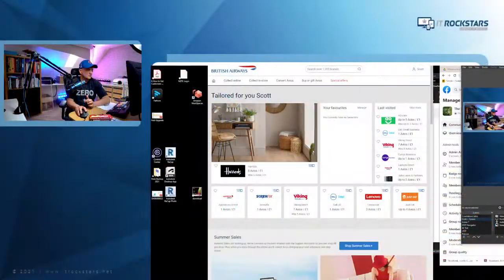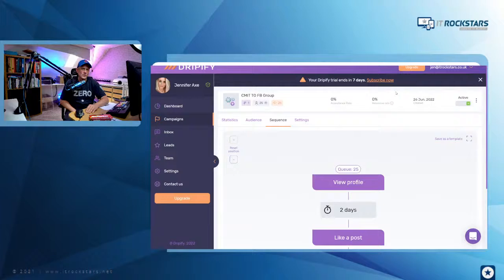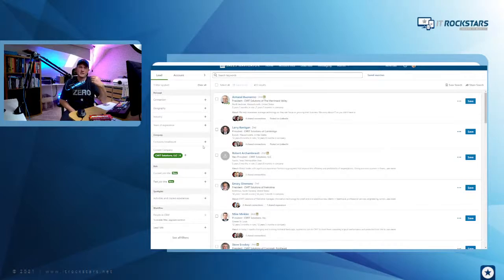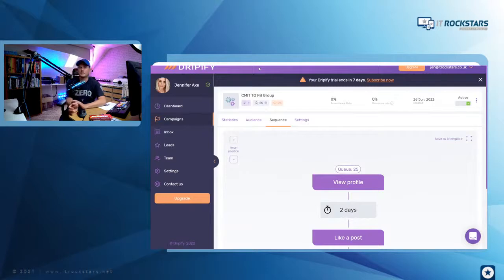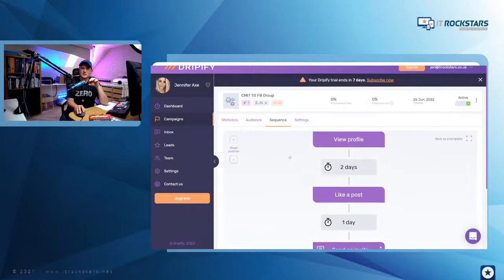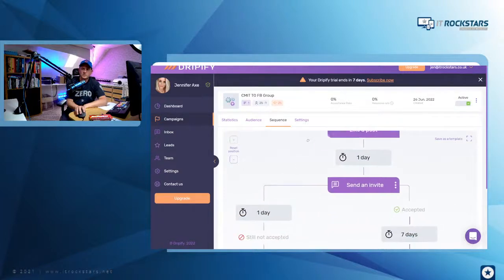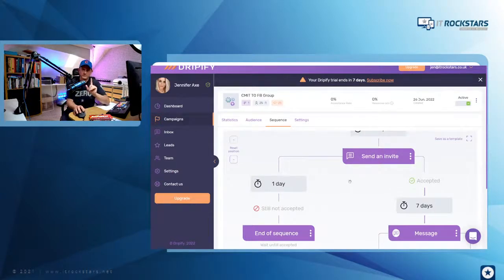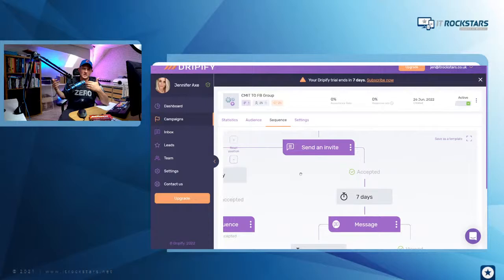MSP LinkedIn Automation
Do your run an IT Business?  Let's look at a LinkedIn automation which avoids spamming people.   Something you can use in your technology business to grow your potential network.